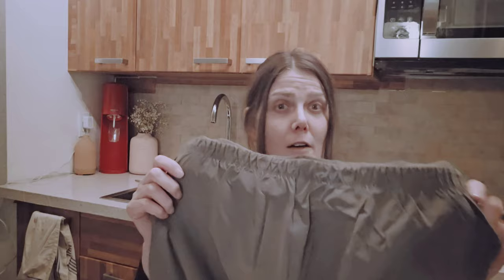lululemon spring fits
Another lululemon haul!

yea, it's a mini haul, but still new product & colorways!!

hope it helps you figure out if you want these colors!

check us out on insta!
@xtylllight (me) 💎
@furrsaatchi (my meow) 😻